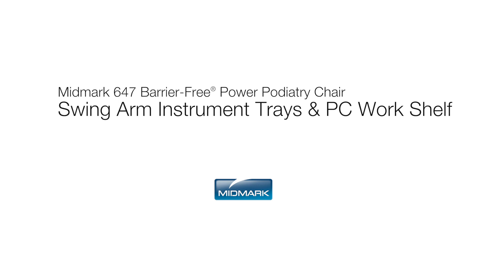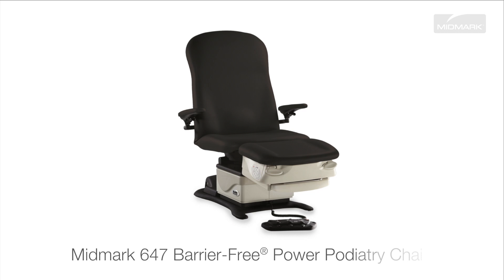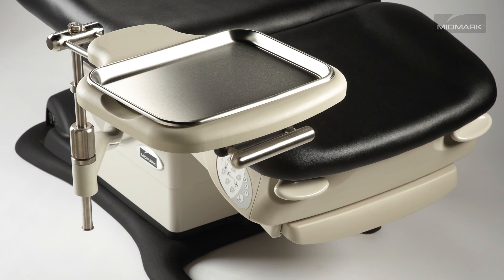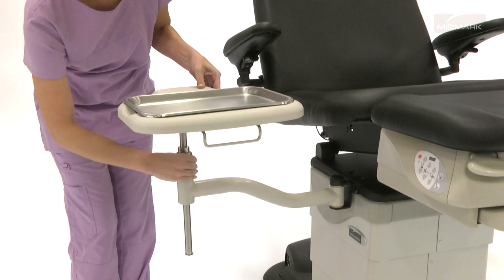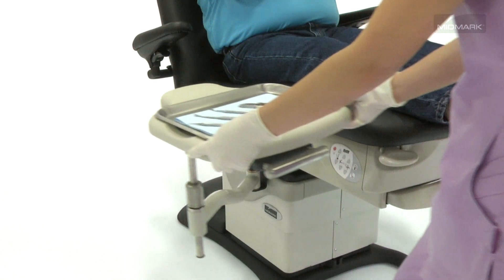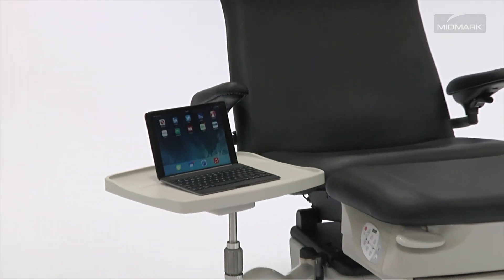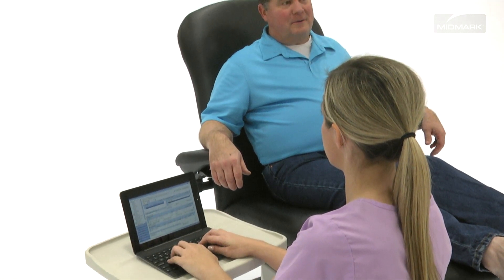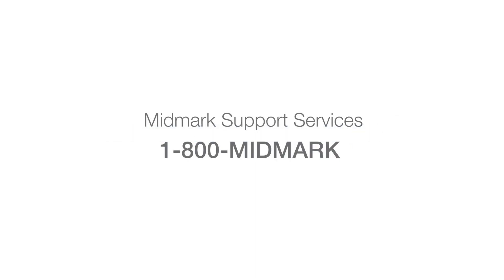Midmark 647 Barrier-Free® Power Podiatry Chair - Swing Arm Instrument Trays & PC Work Shelf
Enhance your Midmark 647 Barrier-Free® Power Podiatry Chair with swing arm instrument tray and PC work shelf accessory options.

This video is an overview of the Swing Arm Instrument Tray and PC Work Shelf accessory options for the Midmark 647 Barrier-Free® Power Podiatry Chair.

Always refer to the appropriate technical documentation for the complete list of installation requirements and instructions.

The Midmark 647 Barrier-Free® Power Podiatry Chair is designed to be easily enhanced with a variety and accessories to fit your patients' and practices' specific needs. Available in two versions, the swing arm instrument trays are designed for placement of instruments and supplies within easy reach at the point-of-care saving you precious time and freeing up valuable floor space that would normally be taken by Mayo stands.

The fixed top swing arm instrument tray is height adjustable simply loosen the adjustment knob, raise the tray to the desired height and tighten the adjustment knob to secure into place. In addition to height adjustment, the extension top swing arm instrument tray includes tray movement. To adjust the sliding tray position, squeeze the tray handles, slide the tray into the desired position and release the handles to lock in place.

A more basic option is the swing arm PC work shelf. Designed for placement a laptop or tablet PC near the patient, this work shelf can also be a convenient work surface for charts and files. Or can be used as a writing surface.

Attached to either side the 647 chair, this location enables eye contact with the patient while accessing records or entering data.

For more information about accessories to enhance your Midmark 647 Barrier-Free® Power Podiatry Chair, contact Midmark Support Services at 1-800-MIDMARK.